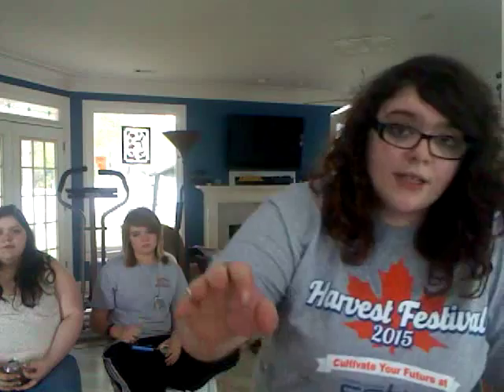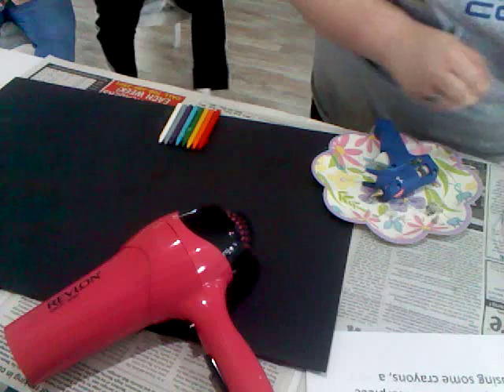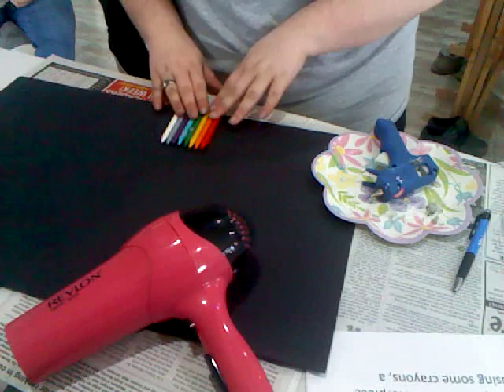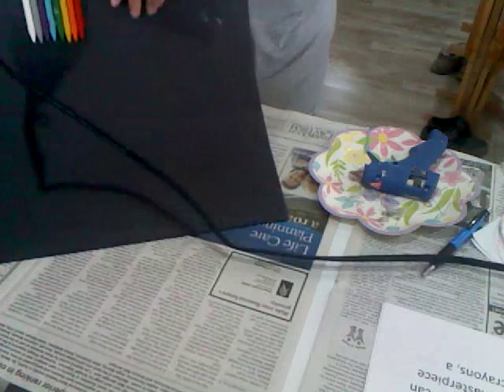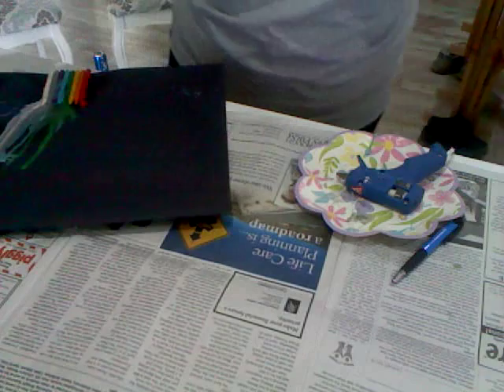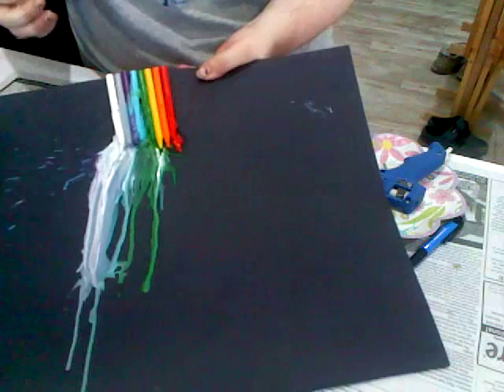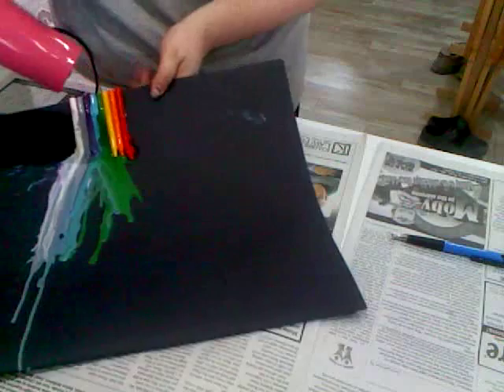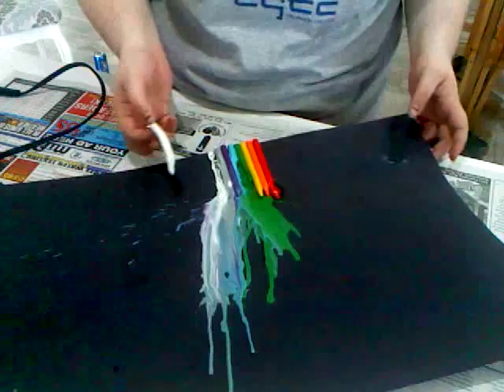Chelsea Romero: Speech 1101 - "How To Make Melted Crayon Art" Speech 3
Central Georgia Technical College
Charles Drinnon
SPCH 1101 (Public Speaking 30491)